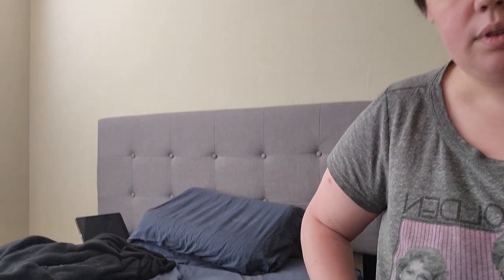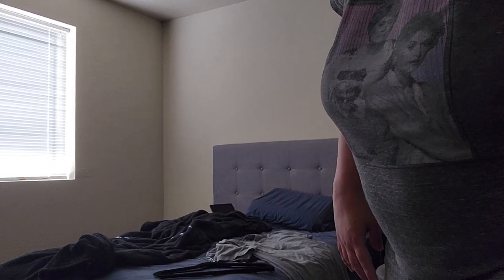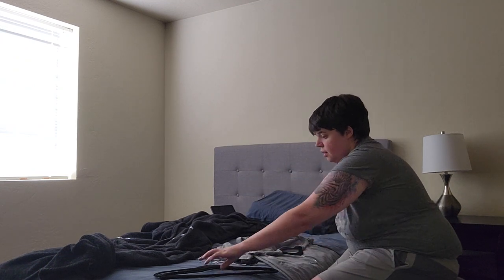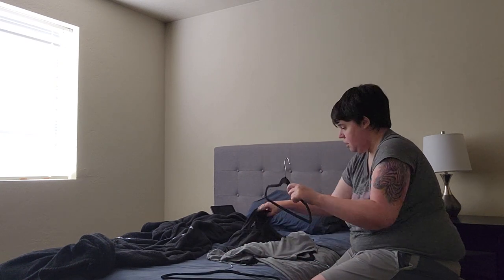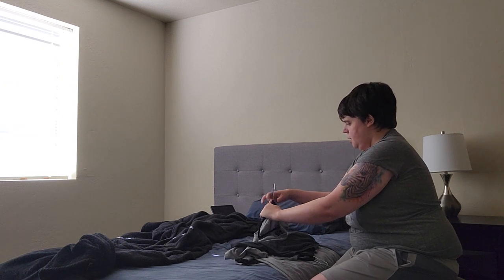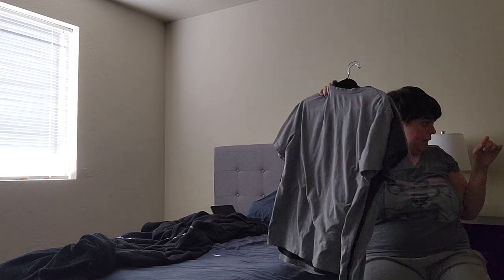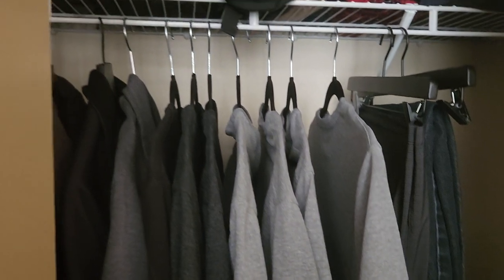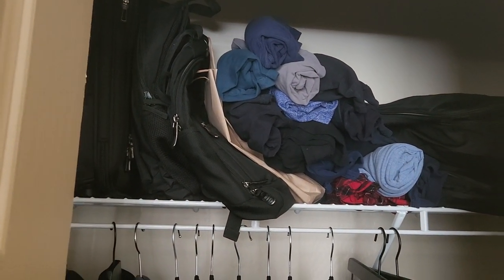Trying the shirt hanging trick/ Tiny Tidy Tuesday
Instagram minimalzebra

hosted by Sunday Dawn @TheHelpfulHome